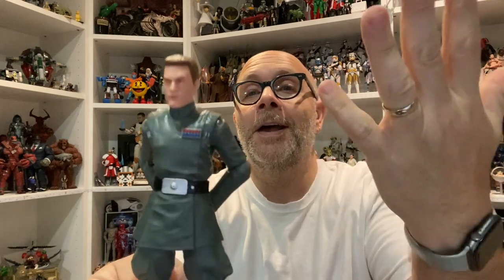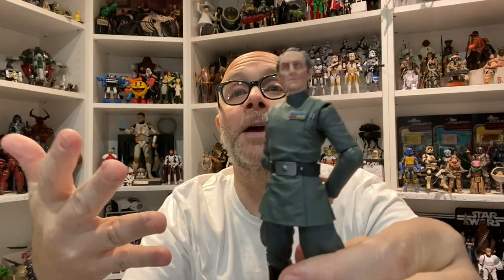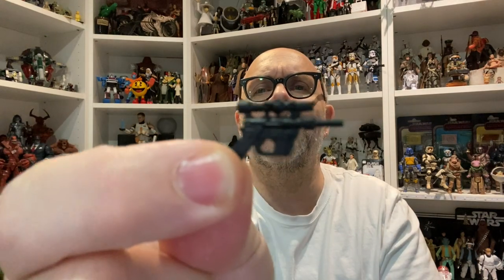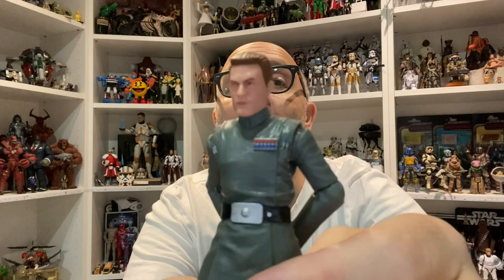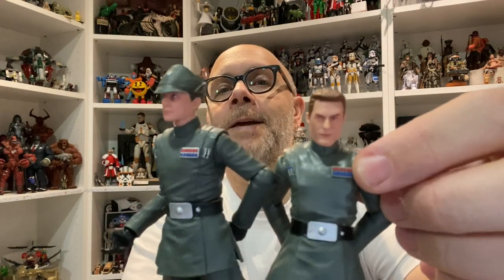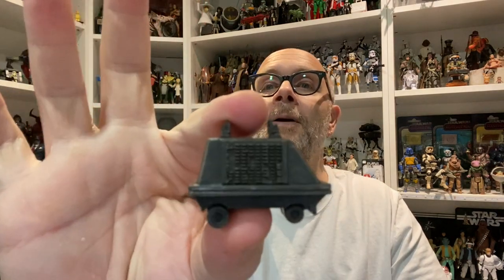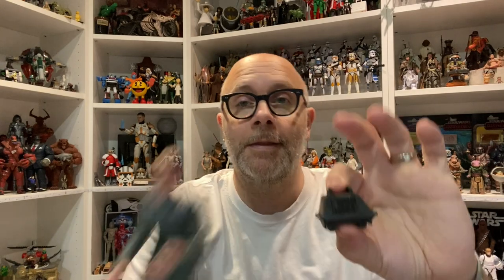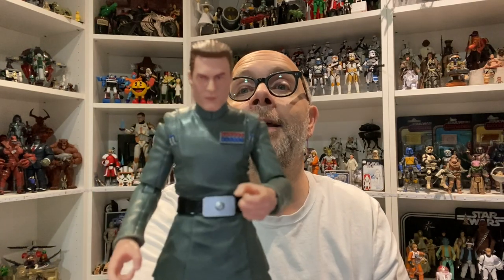Star Wars the Black Series Vice Admiral Rampart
Here is a quick take on Vice Admiral Rampart. Is he worth the extra exclusive price? Let's find out together. Hey at least it's another "new" Star Wars Black Series figure.

Also a massive thank you to my man Cray for the new intro and logo for my channel!!!

If you'd like to help the channel out try buying me a coffee.